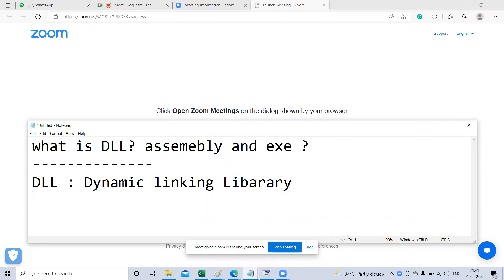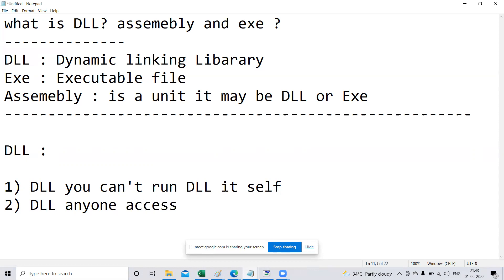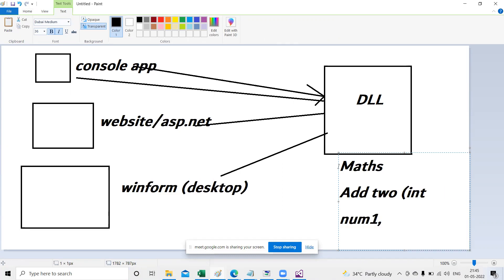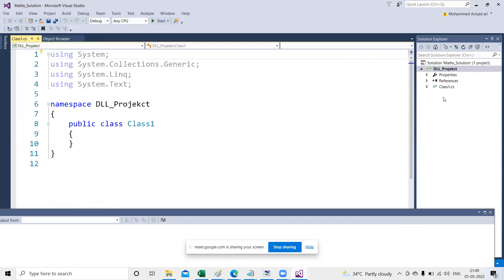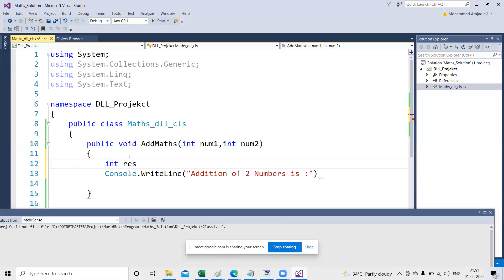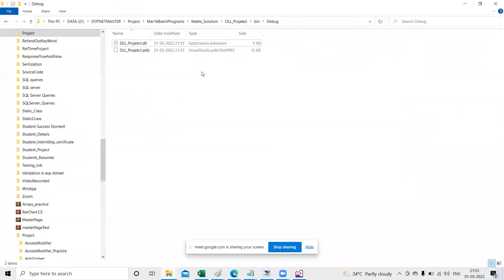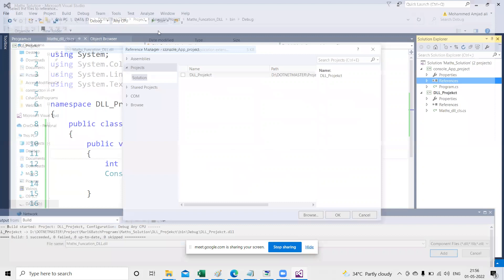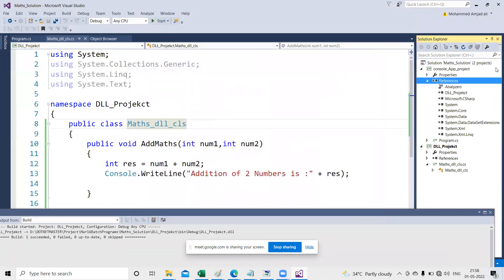What is DLL , EXE, Assembly in C#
What is DLL?

A Dynamic Link Library (DLL) is a library that contains functions and codes that can be used by more than one program at a time. Once we have created a DLL file, we can use it in many applications

DLL: Dynamic linking Library (IT takes
input and cal. return to client)
Exe : Executable file (winfrom/console)
Assembly: is a unit it may be DLL or Exe